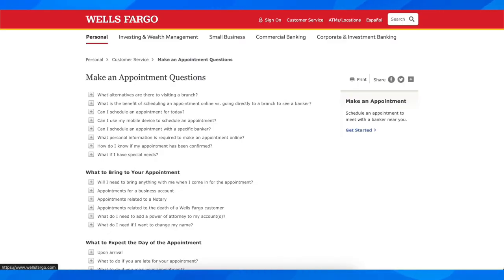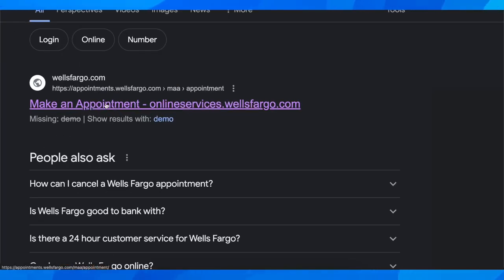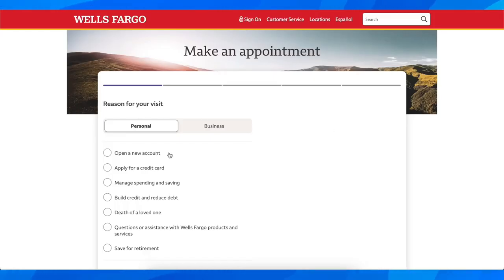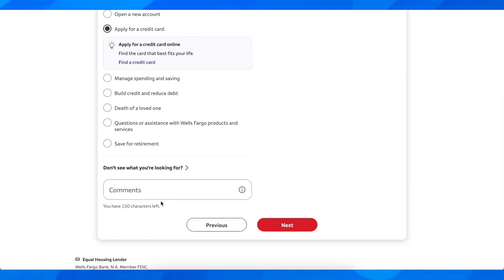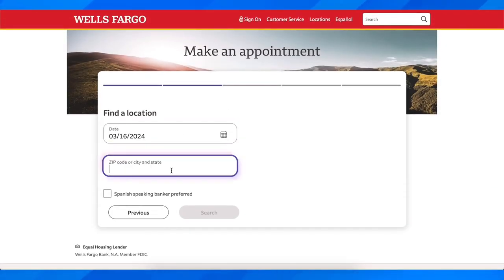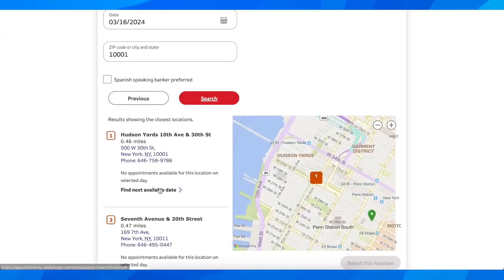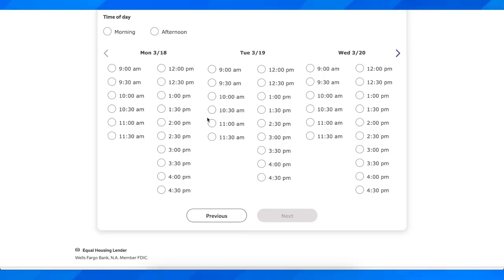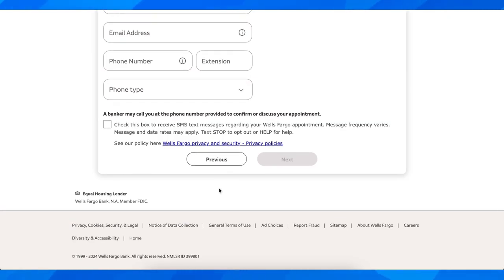How To Make Wells Fargo Appointment In App (2026)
How To Make Wells Fargo Appointment In App

In this video we show you How To Make Wells Fargo Appointment In App. If you want to know How To Make Wells Fargo Appointment In App then this video is perfect for you.